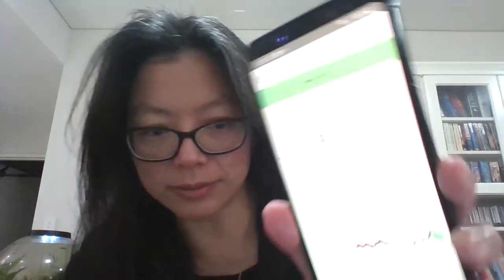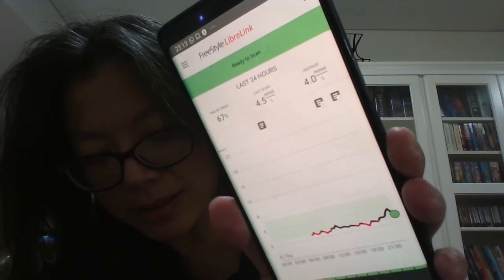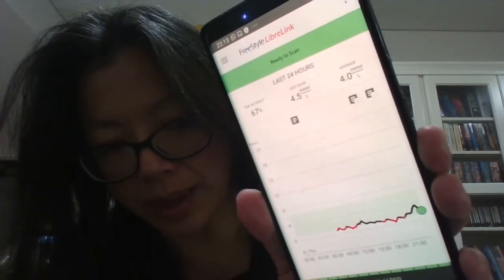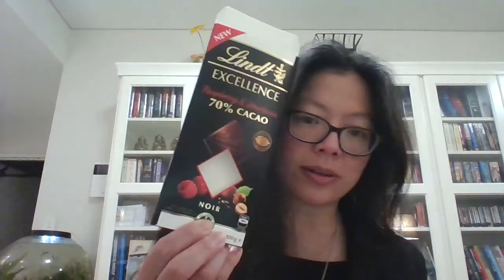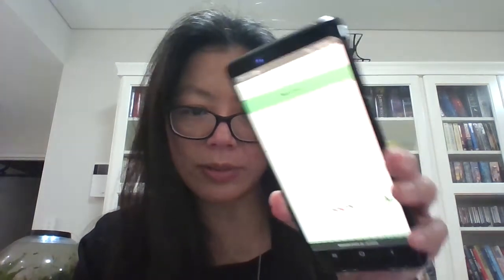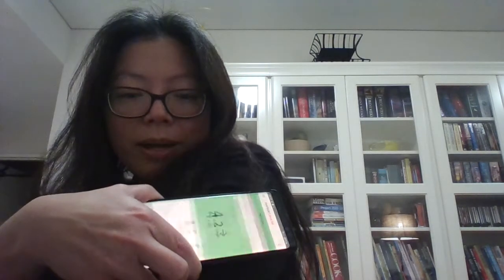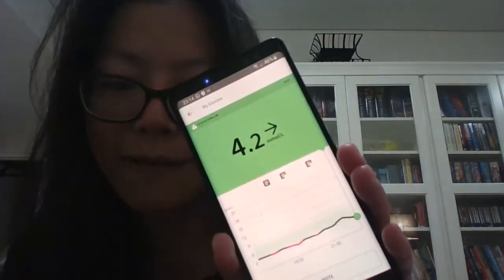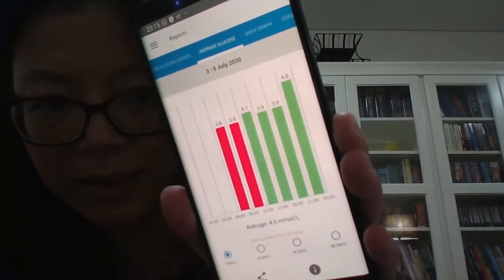CGM Experiment Day 1 - Carnivore and then chocolate. See the effects.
Day 1 of the CGM experiment using the Abbot Freestyle Libre sensor. After having it for a day where I had breakfast and then dinner of carnivore ... I ate some chocolate!  See what it does to my glucose levels!  Also is 3.8 mmol too low?  (That's 69 mg/dL)  How high did the chocolate spike my glucose levels and how long for?